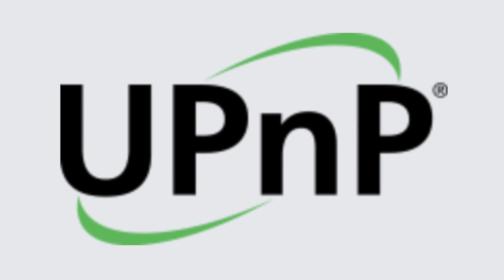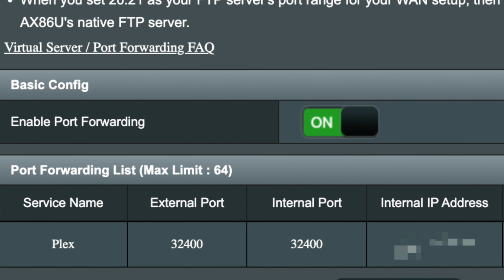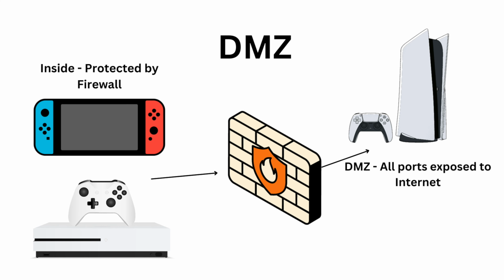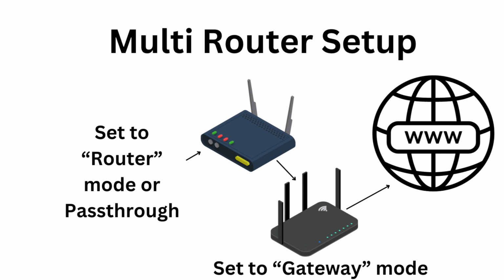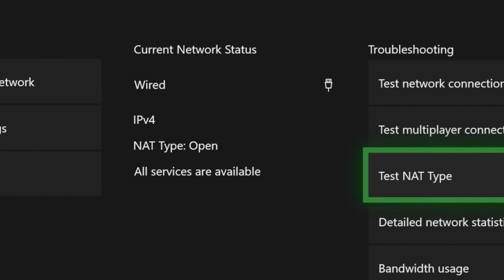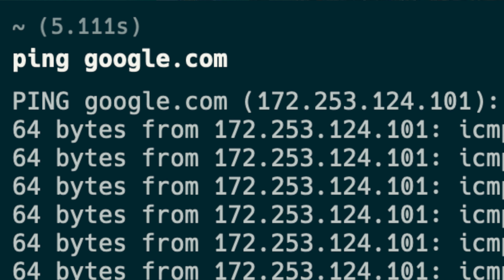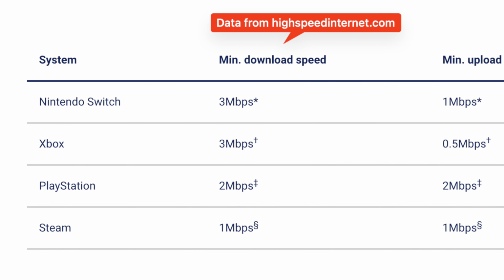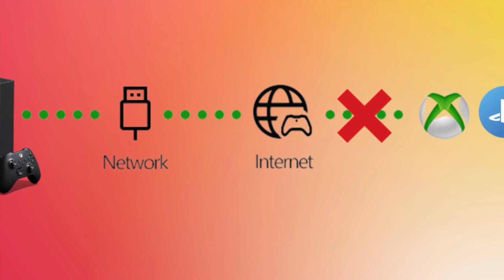Troubleshooting the Top 3 Network Connectivity Issues on PSN & Xbox Live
In this episode, we give tips on troubleshooting the top 3 network connectivity issues on Xbox Live and Playstation Network. These are Strict NAT, failed PSN or Xbox Live connection, and slow speeds.

Associate Links:
Asus RT-AX86U Gaming Router
Our Camera - Sony ZV-1 Digital Camera
Our Microphone - PoP voice Professional Lavalier Lapel
Our lights - ShowMaven 45W Dimmable LED Light